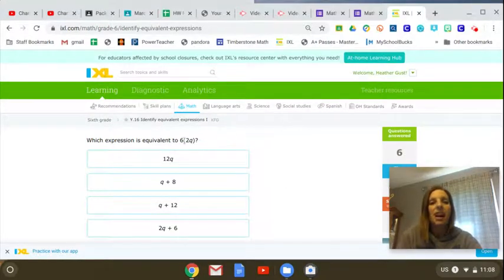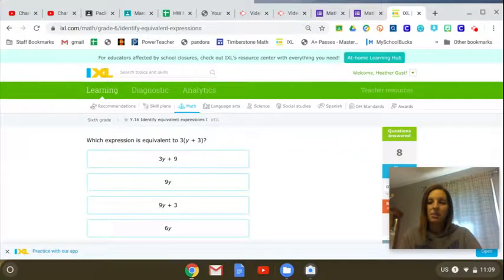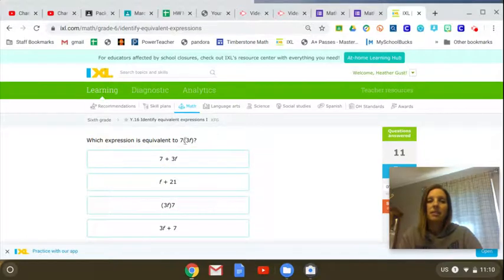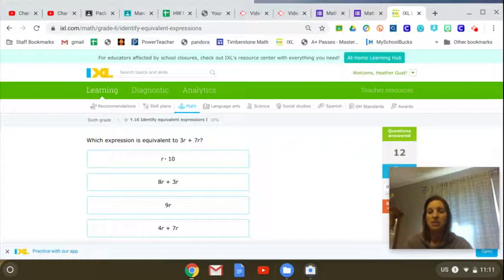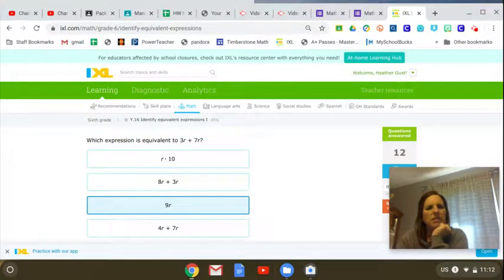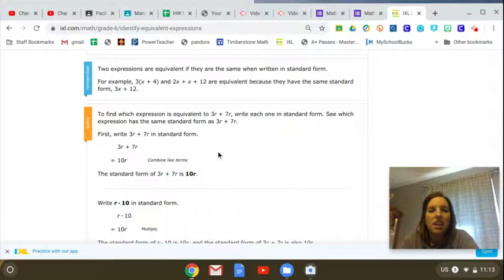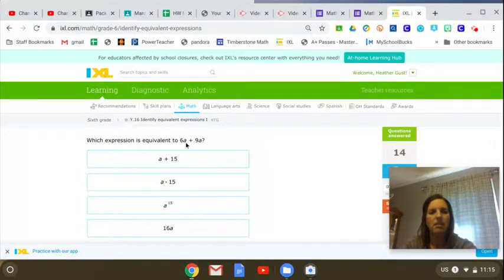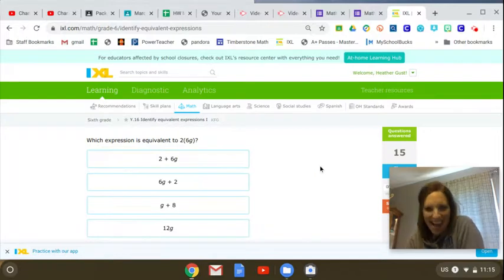iXL Level H Y16